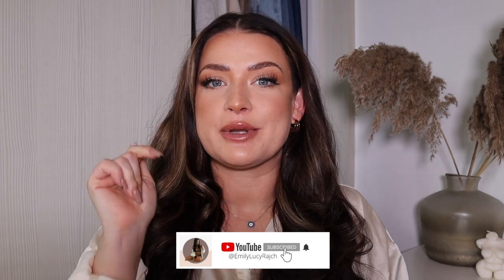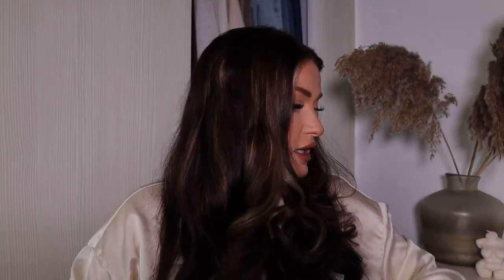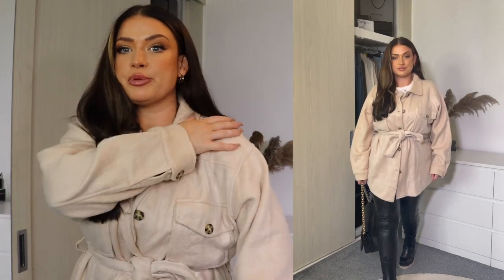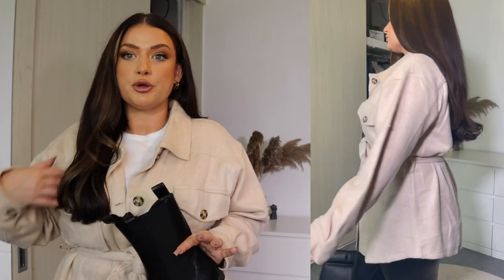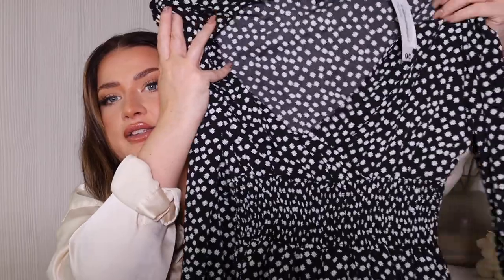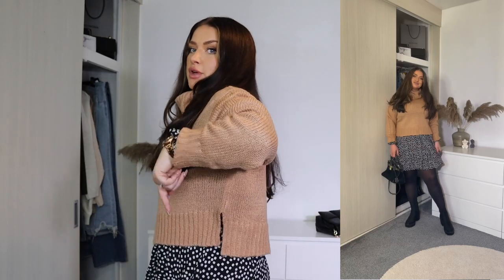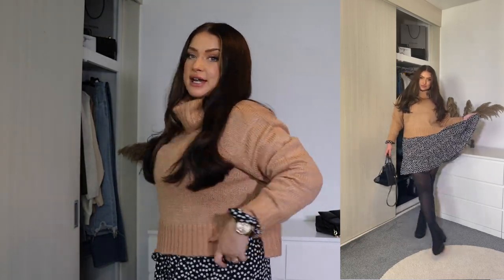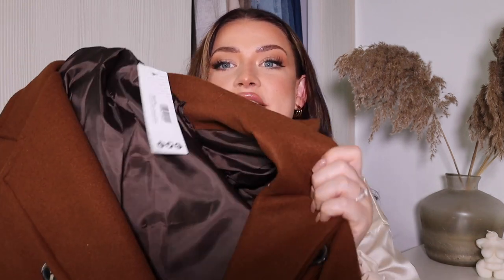✨*NEW IN * BOOHOO AUTUMN TRY ON HAUL 🍁DISCOUNT CODE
EMILYLR - discount code will give followers 10% off including sale

(AD)

THINGS YOU MIGHT WANT TO KNOW:

HEIGHT: 5FT 2.3
SIZE: SIZE 12-14
AGE: 31 YEARS OLD

DISCOUNT CODES:
ISIF: EMILYLRX50
LOOKFANTASTIC: LFEMILYLR
BOOHOO: EMILYLR
HELIOCARE: HELIO118
NASTYGAL: EMILYLR35
SHEIN: EMILYLUCY15